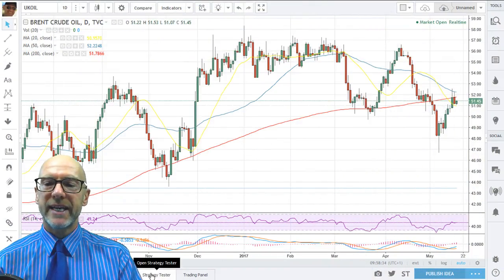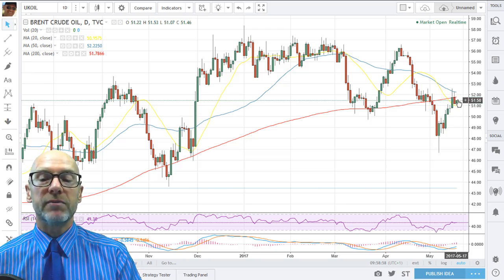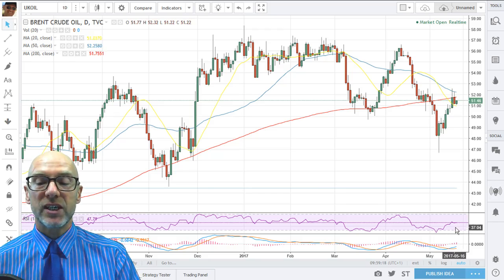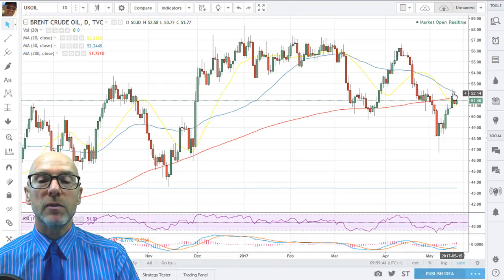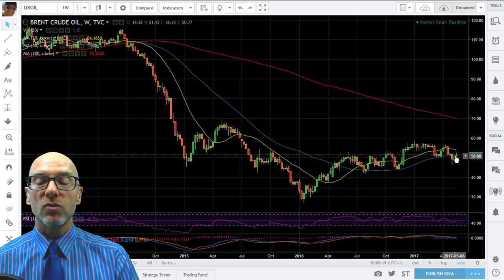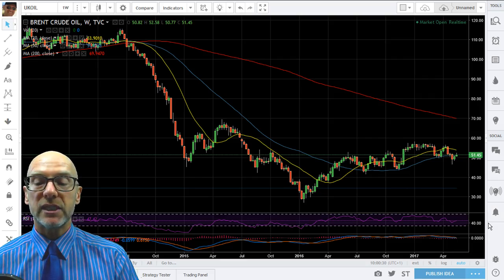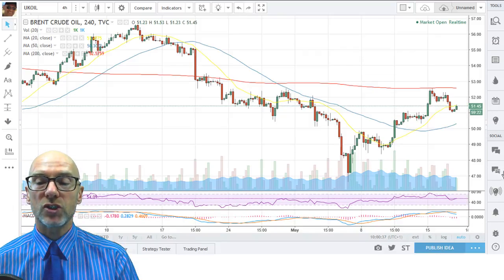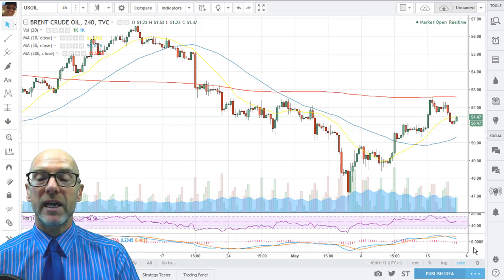Technical Analysis on Brent Crude - 17th May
Technical Analysis on the Brent Crude price on the 17th May -